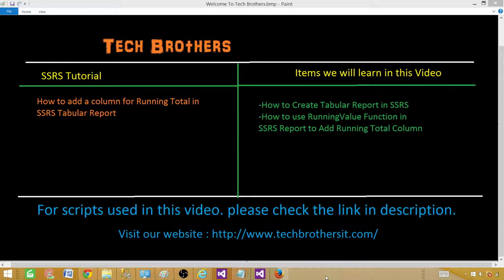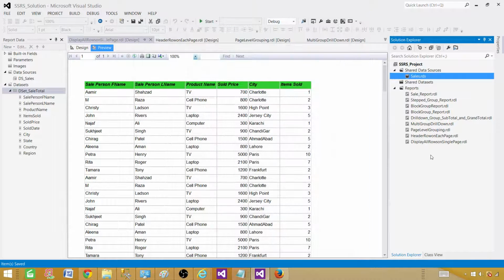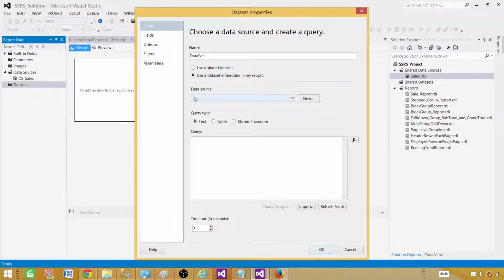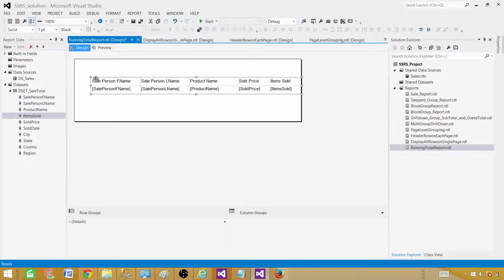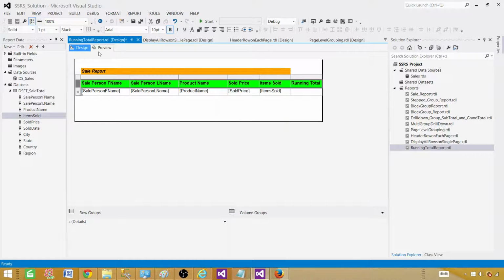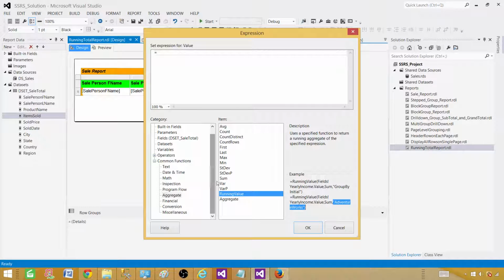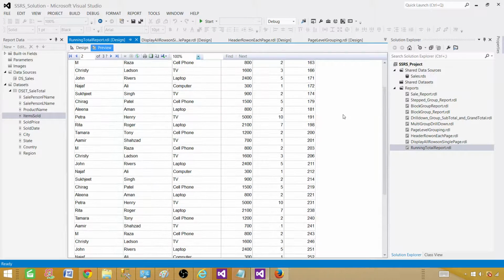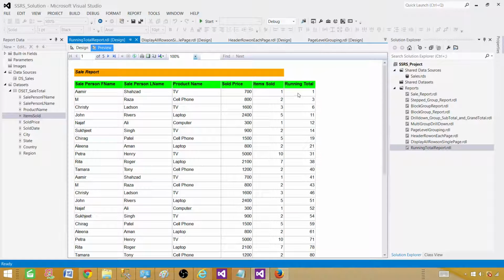SSRS Tutorial 24 - How to Add Running Total To Tabular Report in SSRS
In this video of SSRS Tutorial, You will learn how to create tabular report from basics and then add running total column to it by using RunningValue Function in SSRS Report.